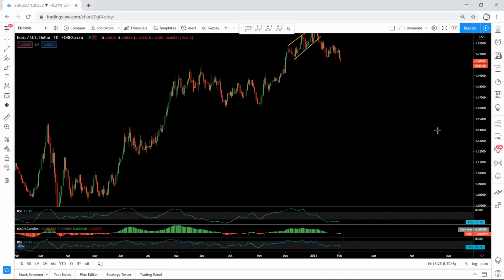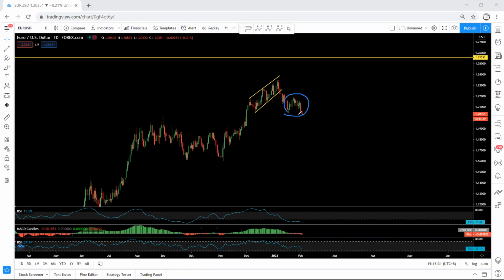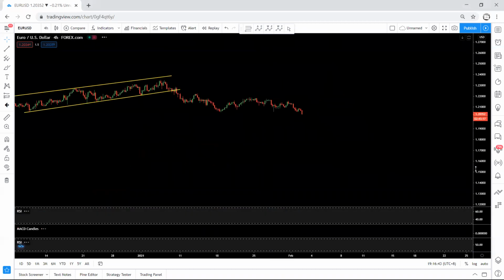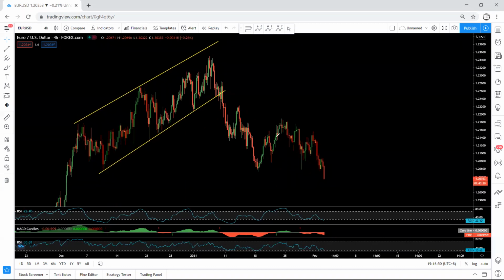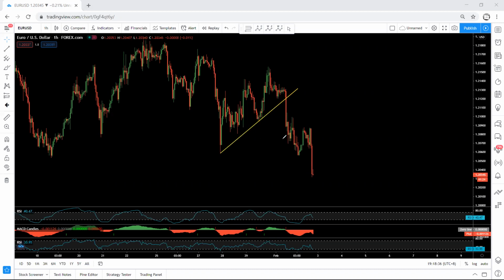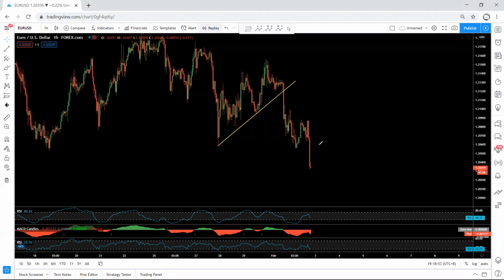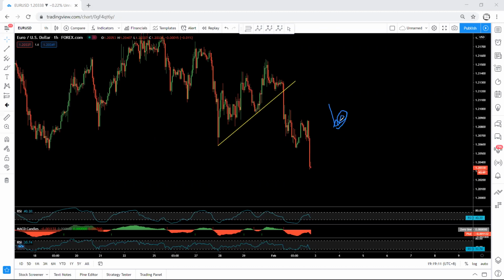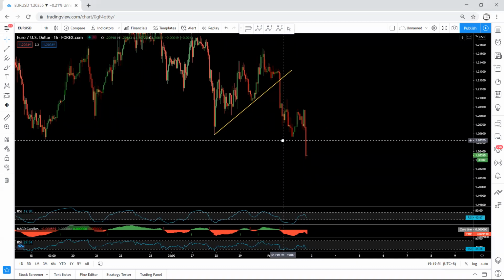EURUSD Daily Technical Analysis 2 February 2021 - EUR USD